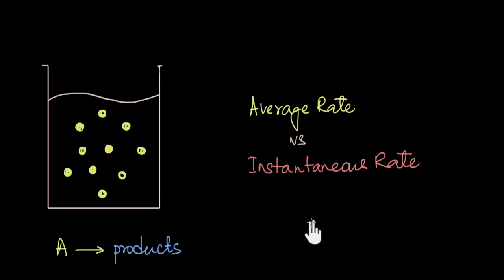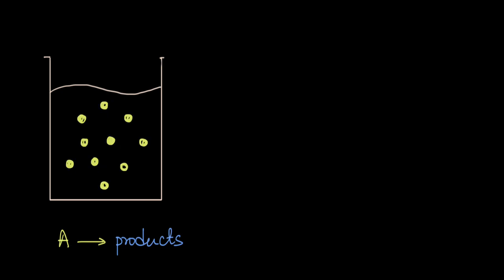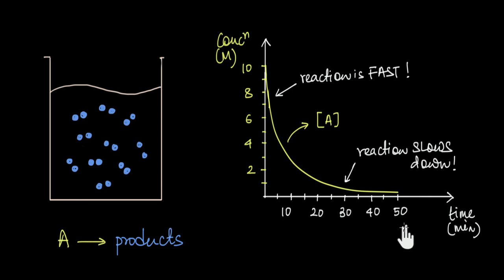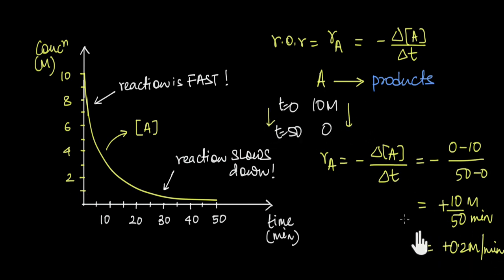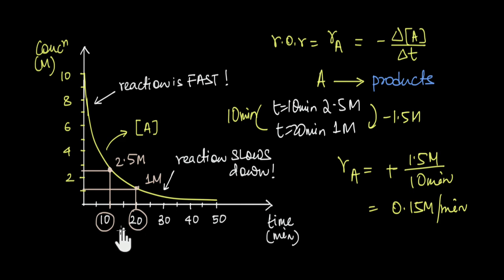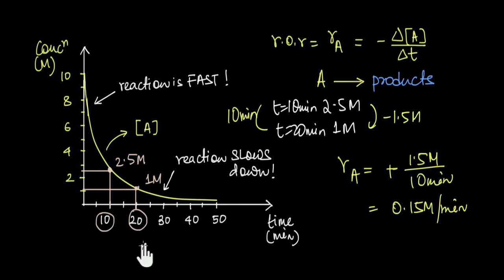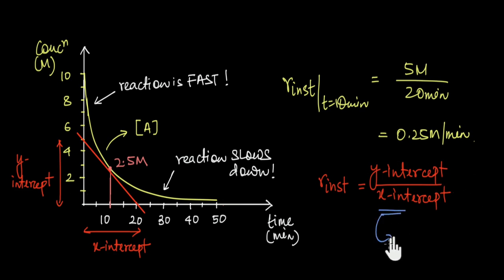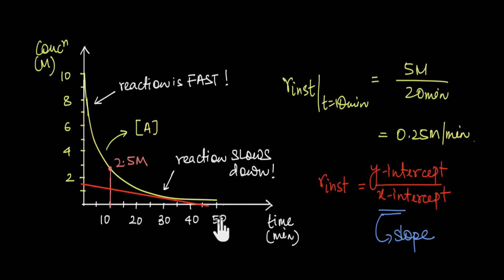Average and Instantaneous Rate of a chemical reaction | Chemical Kinetics | Chemistry | Khan Academy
In this video we describe what we mean by the average rate and instantaneous rate of a chemical reaction and how we can find them from the concentration of reactant vs time graph of a given reaction.